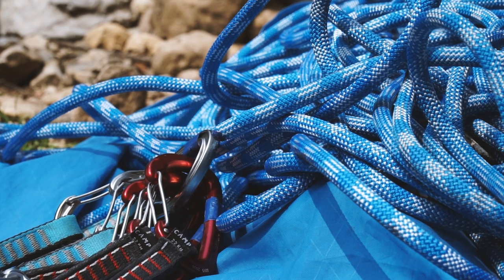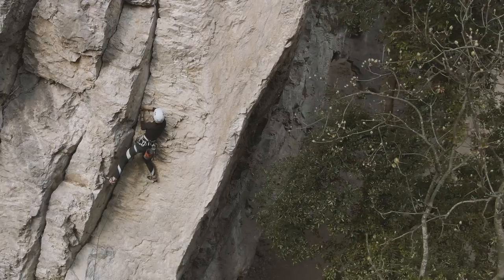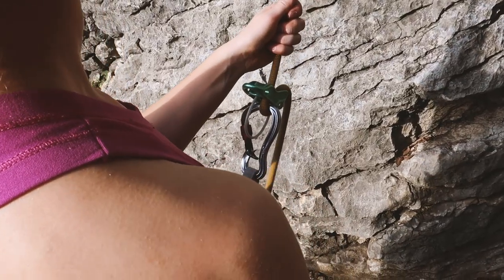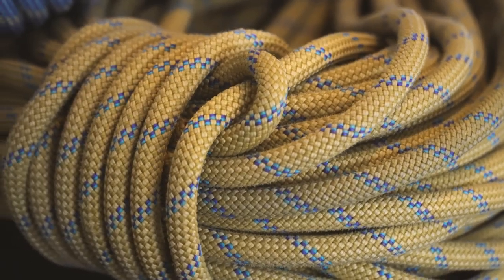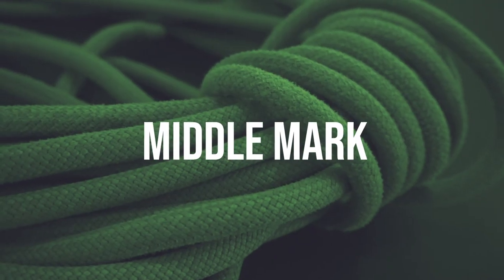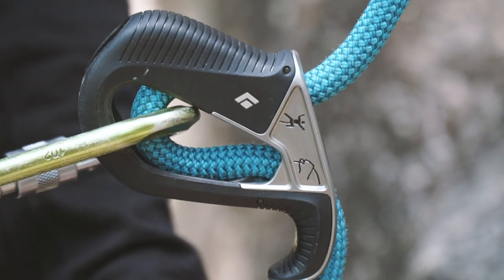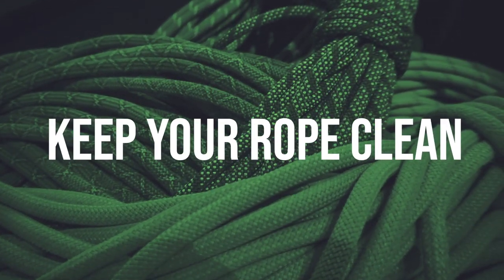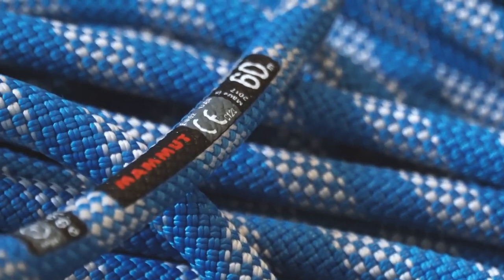How to choose the right climbing rope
How do I choose the right climbing rope? That is a great question, but the answer might not be as straight forward as you would expect. Especially if you are looking for your first climbing rope! In this climbing how to video I will explore some of the key differences between climbing ropes and why you should invest some time in finding the right climbing rope for you, but it is a huge topic, so we cannot look into all details. And if you are new to this channel, then you have come to the right place if you are looking for tips on climbing gear and to get inspiration about climbing areas and specific routes – being rock, alpine or ice climbing.

The first thing you should consider is what type of climbing you are doing since the requirements for your rope will be very different. If you are into sport climbing, then you might need a rope that is durable and can take lots of falls, while you probably need skinnier, dry coated, half-ropes if you are doing multi-pitch ice climbing or alpine climbing, so the rope doesn’t suck up moist and water.

There are different types of ropes and it is really important that you get the right type for what you are doing. There are basically two different types of ropes – dynamic ropes and static ropes.

Static ropes stretch only a tiny bit which means that they do not absorb the force of a fall. This again means that you and the gear will absorb the fall increasing the risk of injury. Besides that, static ropes are not certified or designed for lead climbing or top roping. They are designed for hauling and rescue operations, where you ascend the rope with gear and do not want the rope to stretch as this makes the process much harder. So, if you are looking for a rope for these situations, then you should consider a static rope.

Dynamic ropes stretch and absorb the force of a fall, and this is what you should be looking for if you are looking for a climbing rope, and this is also what I will be focusing on in the rest of the video.

There are several subcategories of dynamic ropes, such as single ropes, half ropes and twin ropes, and each of these subcategories have very different specifications and usages. For single pitch sport climbing you would like a durable rope that can take a lot of beating as you project hard and will probably take a lot of falls. I would go for a single rope that is between 9 mm to 10 mm, which strikes a good balance between being durable and light weight. You could also consider getting a coated rope that protects against dust and sand.

In terms of the length of your climbing rope, you need to ask yourself how long the routes you usually climb outdoors are. Often, sport climbing routes are longer outdoors than indoors, so I would say do not go for a rope shorter than 60 meters, which means you can climb routes up to 30 meters.

The International Climbing and Mountaineering Federation also known as the UIAA tests ropes to see how many falls they can actually hold before failing. This is a specification you can find for all ropes and is specified on the package that your new rope comes with. All single ropes and half ropes must withstand a minimum of 5 UIAA falls. Twin ropes must withstand a minimum of 12 UIAA falls. The test is done by dropping an 80kg weight onto the rope, while half ropes are tested by dropping a 55kg weight on a single strand of rope, and twin ropes are tested by dropping an 80kg weight on both strands of rope. All ropes that meet the UIAA requirements are safe for climbing.

If you are looking to do any multi-pitch climbing I would recommend going for half ropes. Half ropes are not half the length of a single rope, but they are climbed with in pairs. So, you need two of them! They can be tied together, so when abseiling of a multi-pitch you can actually abseil the full length of the rope which will save you a lot of time. Besides this having two ropes will also help you avoiding rope drag as you can clip more efficiently

Twin ropes are essentially half ropes, but you need to clip both of them in the same piece of protection to keep meet the right amount of safety. They are really good for multi-pitch climbing where the route does not traverse or change direction too much as they are often skinnier and weight less than half ropes and therefore good for these particular types of climbing routes. They share the same advantages as half ropes, but as they are skinnier, they are less heavy bulky.

MUSIC
Dawn by Sappheiros.